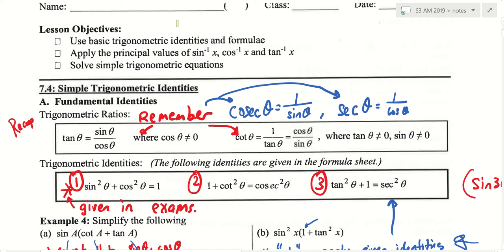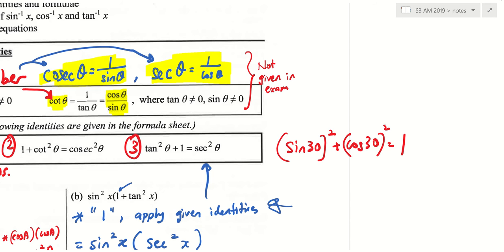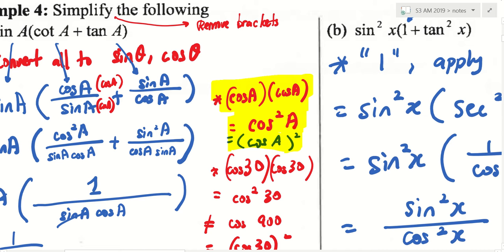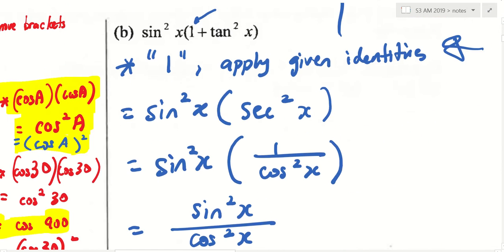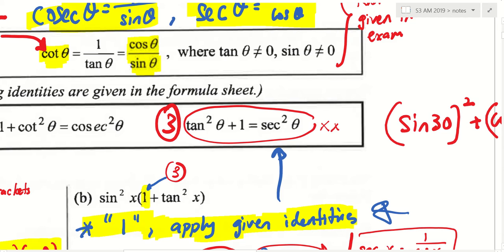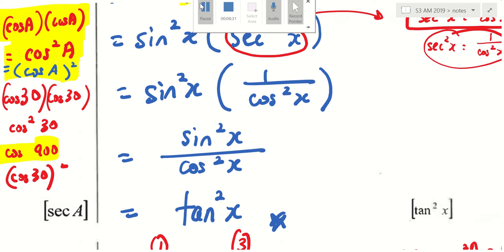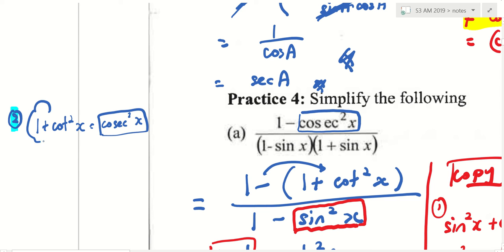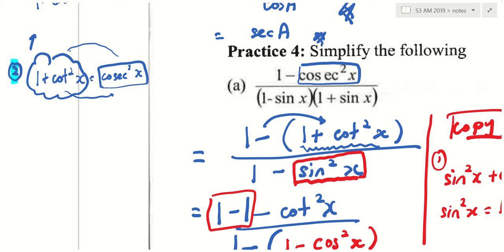Ch 7C simplify trigonometry ratios